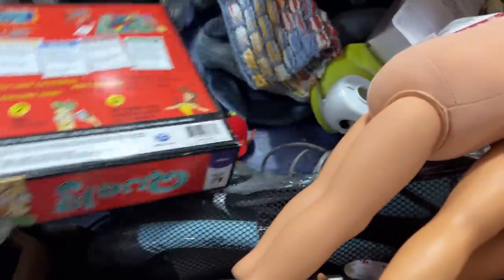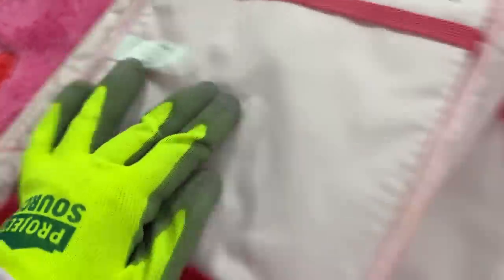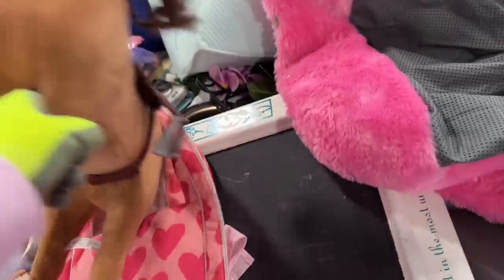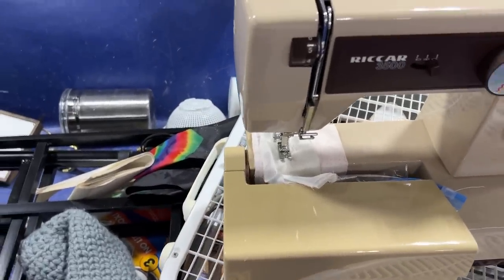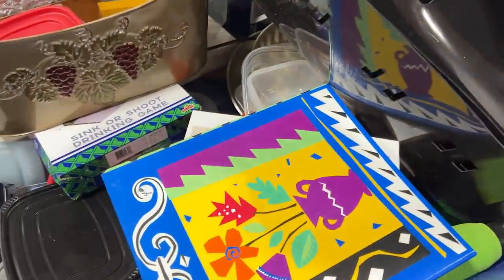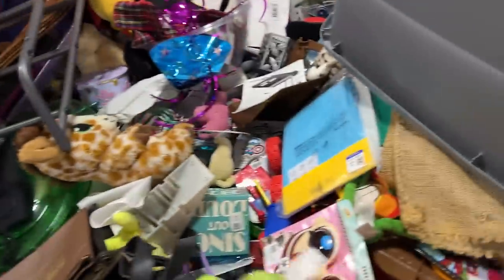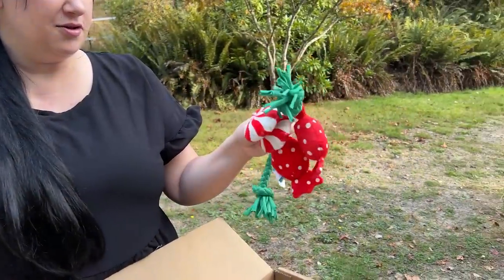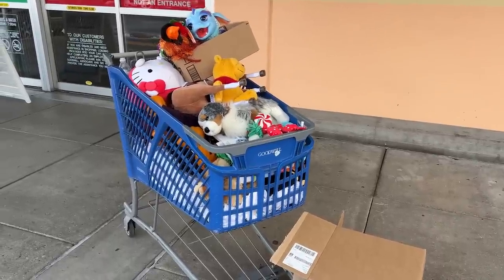EVERYONE WENT CRAZY WHEN THESE BINS ROLLED OUT! ALL their CARTS were PACKED!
Shop with me as we look for unique items to resale on Mercari, Poshmark and Ebay at the Goodwill outlet Bins. Enjoy this really long video, I tried to capture all the mayhem. The Halloween items kept coming and everyone was going crazy trying to fill their carts! I had my cart OVERFLOWING!